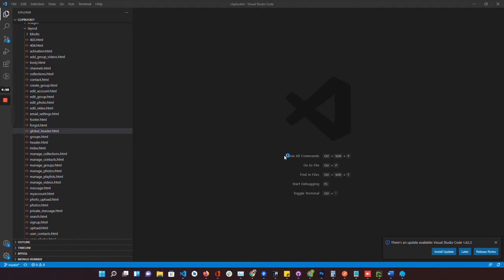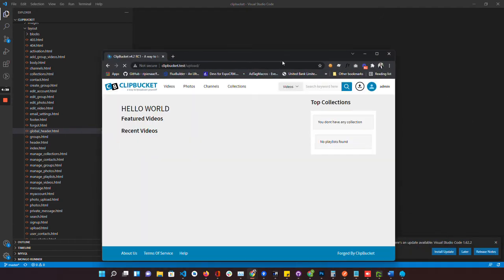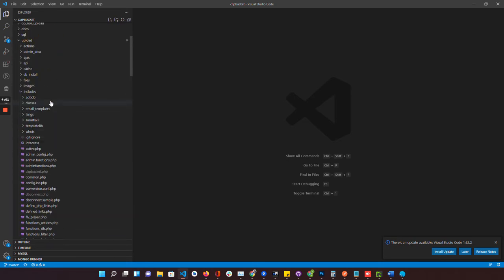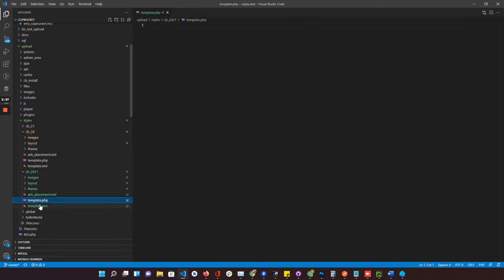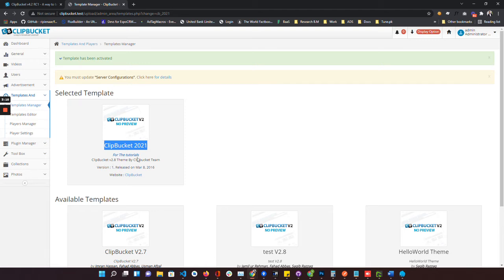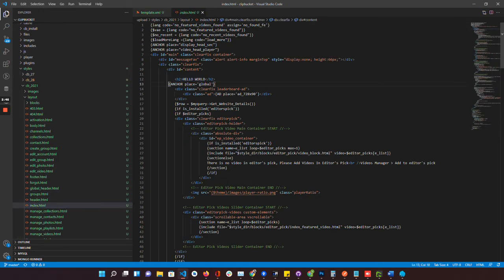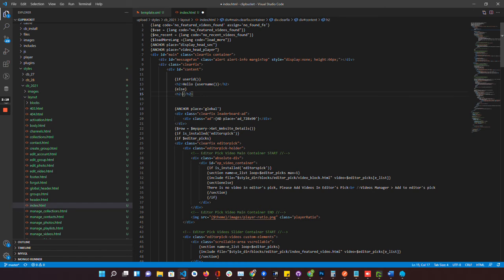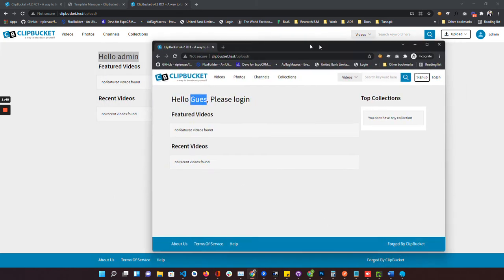How to Create new Template & Edit in ClipBucket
in this tutorial we will show you how to edit ClipBucket template and a create a new one.